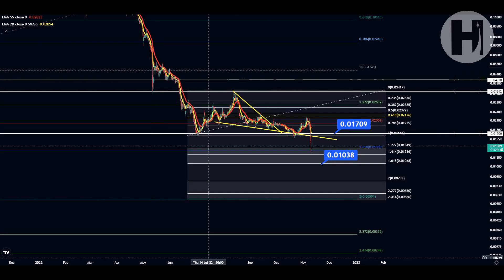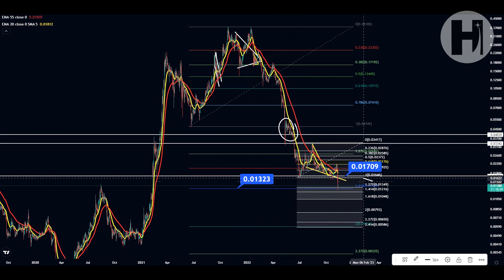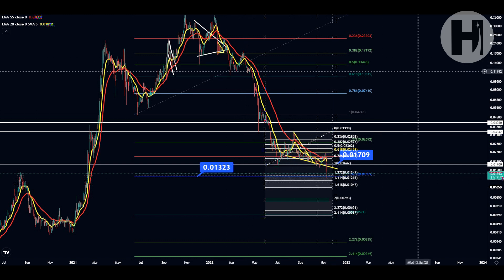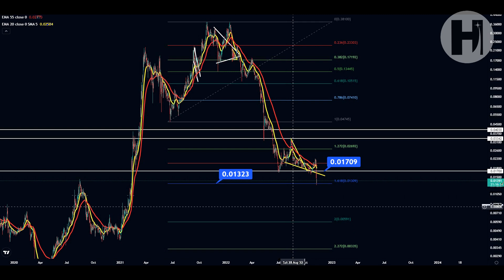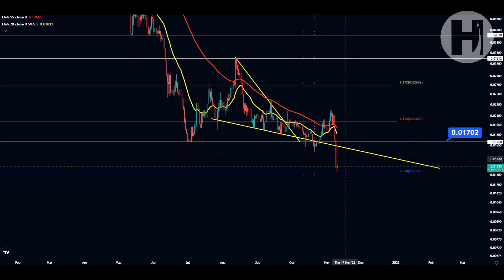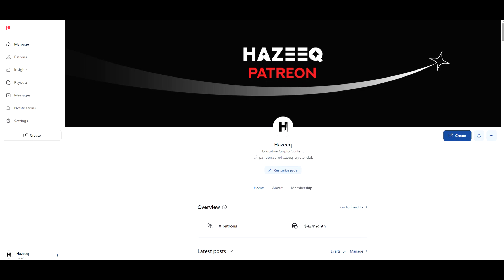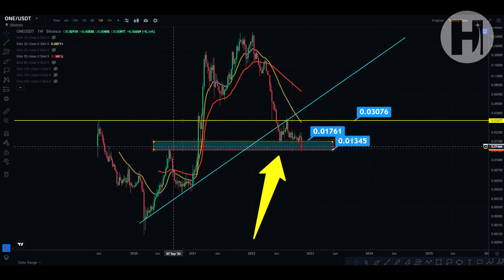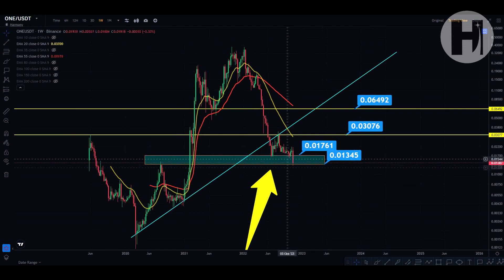HARMONY - ONE TOKEN TECHNICAL ANALYSIS AND PRICE PREDICTION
►USDT(trc20) - TVfTnUDcSqkBcYPrLbtowcCmaTyDWZhRYz